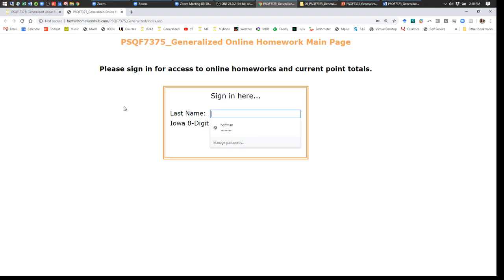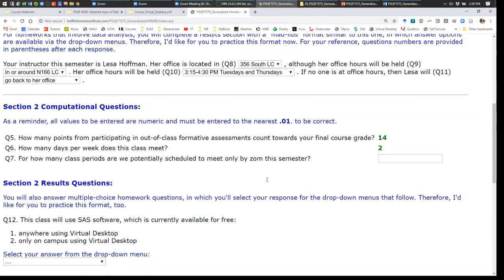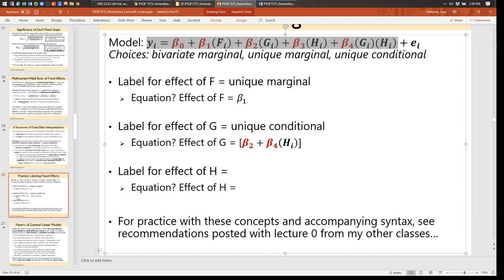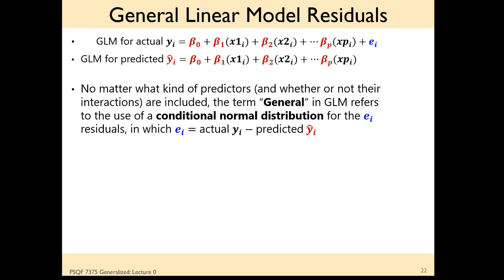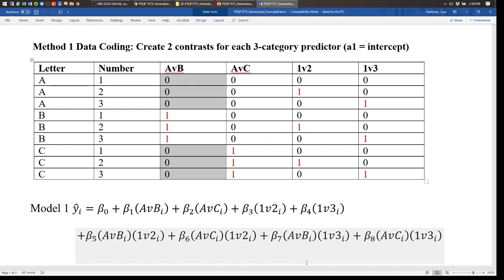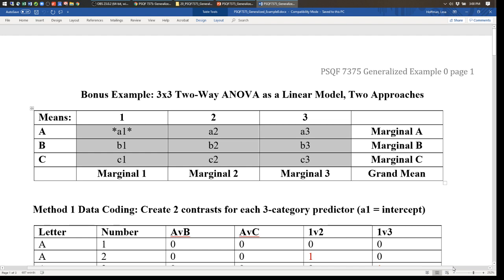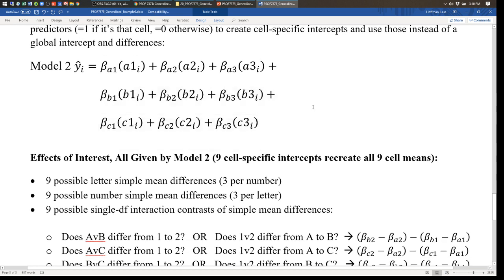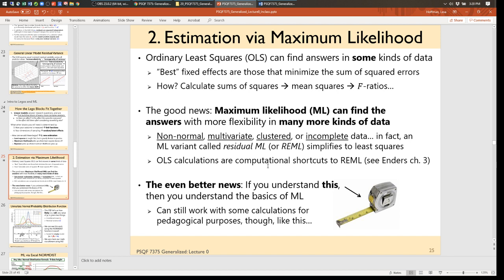PSQF7375_Generalized_Lecture0_Part2